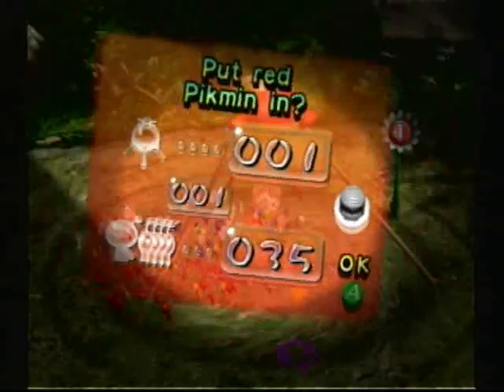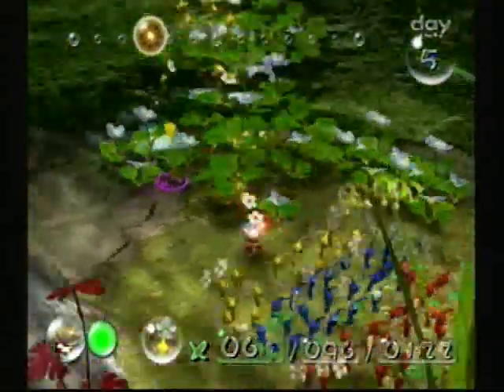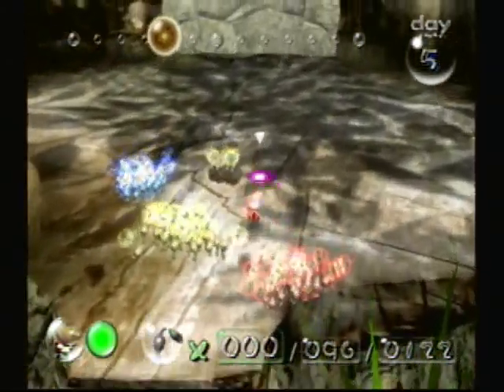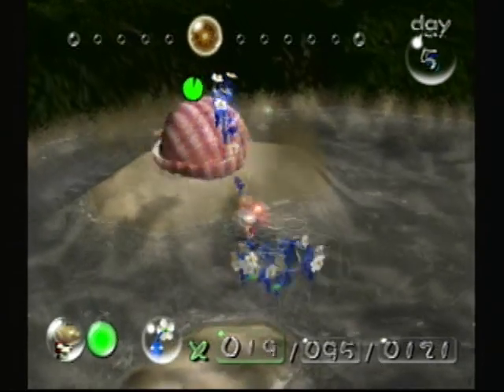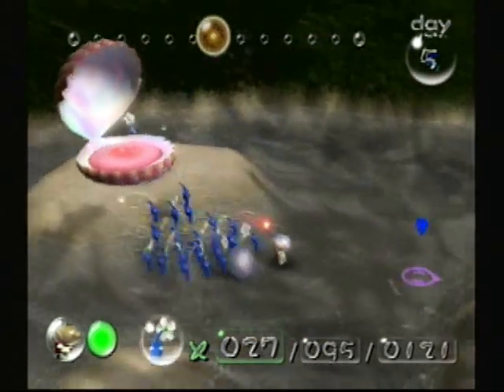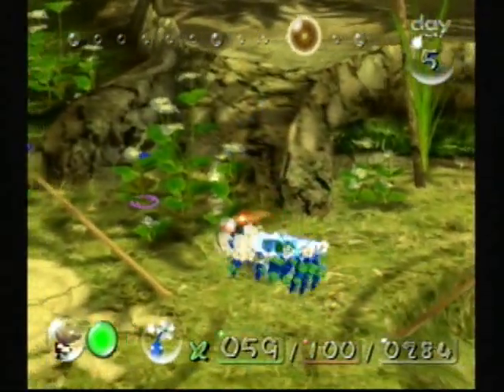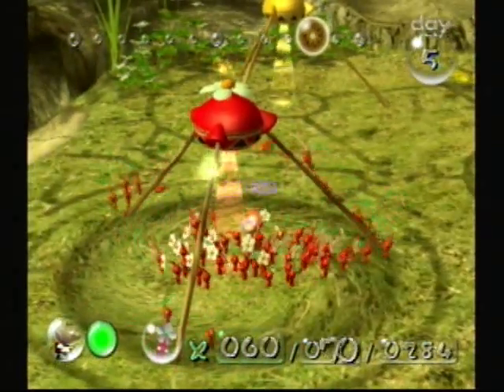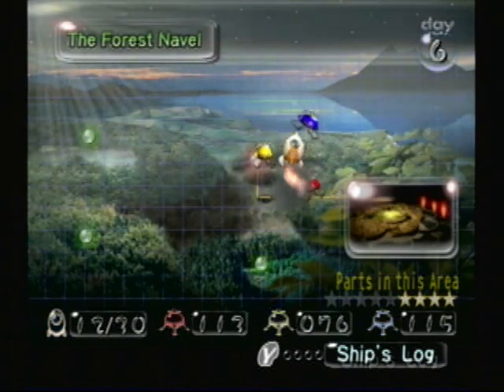Pikmin 1 Walkthrough: Day 5: Returning to the Impact Site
THIS is when you should splurge on making Pikmin. Especially when you get the pearls.

Plus another part.

Parts obtained:
Main Engine
Eternal Fuel Dynamo
Whimsical Radar
Nova Blaster
Extraordinary Bolt
Geiger Counter
Shock Absorber
Space Float
#1 Ionium Jet
Automatic Gear
Positron Generator